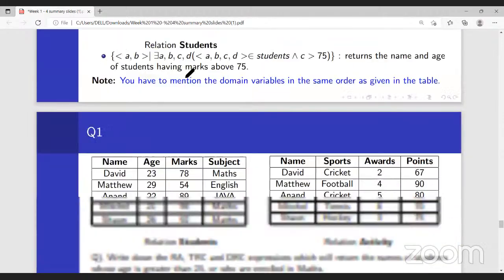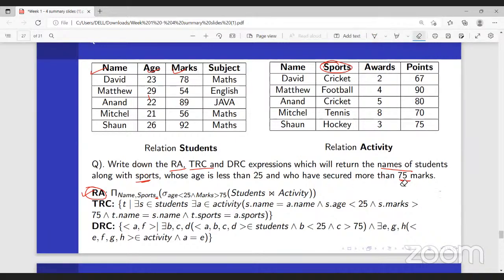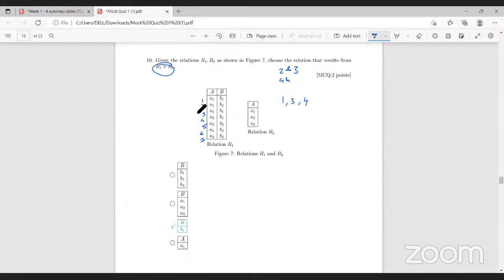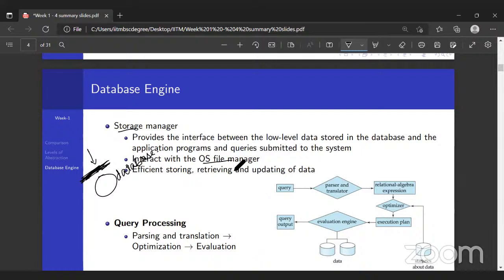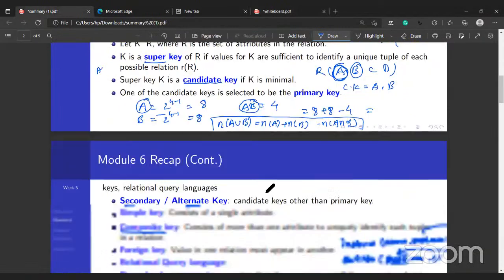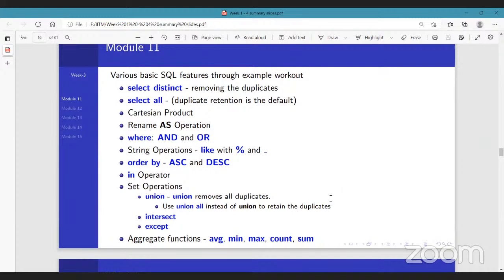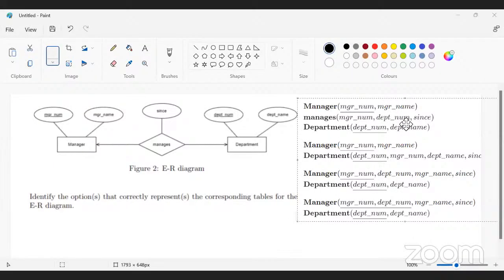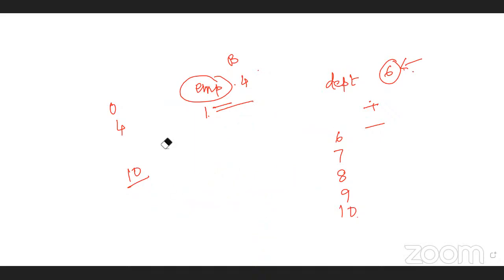DBMS - Revision Session for Quiz 1